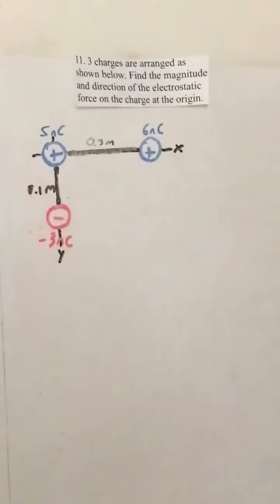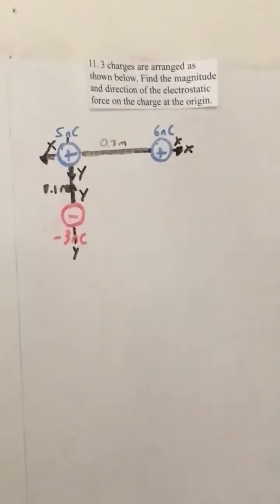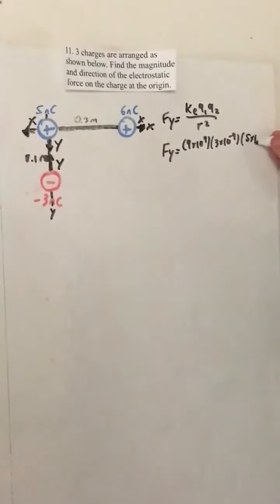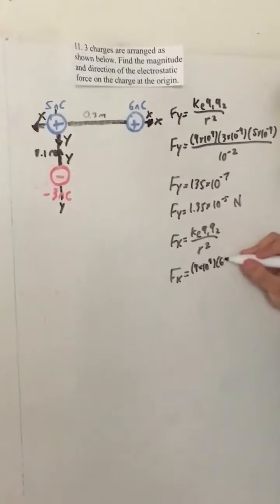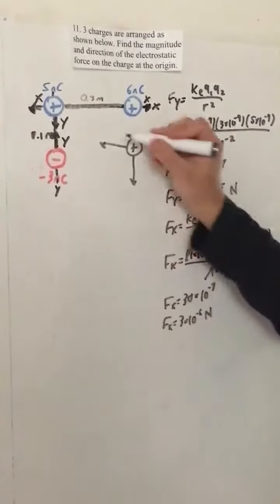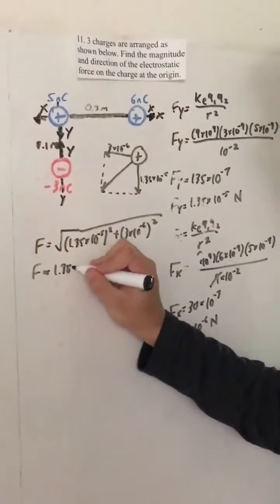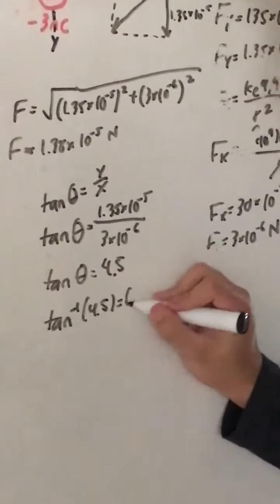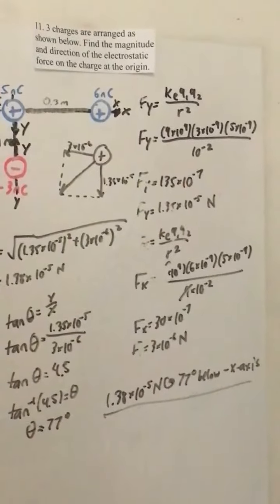AP Physics Chapter 15 Problem 11 by Ian Lee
Extra credit for Mr. Greenberg's class
Published by Ian Lee